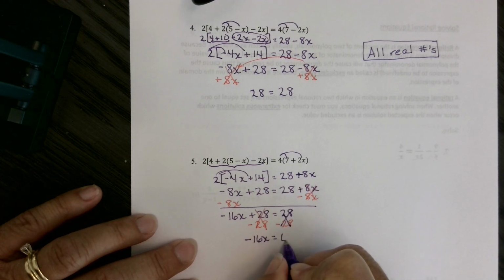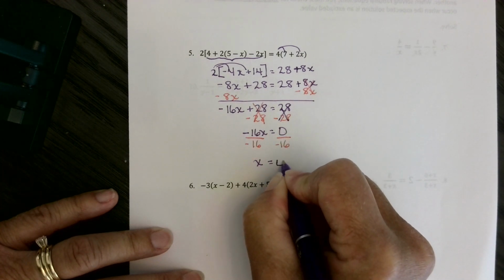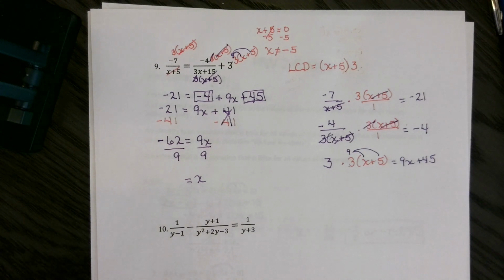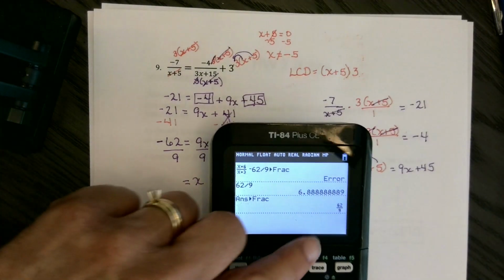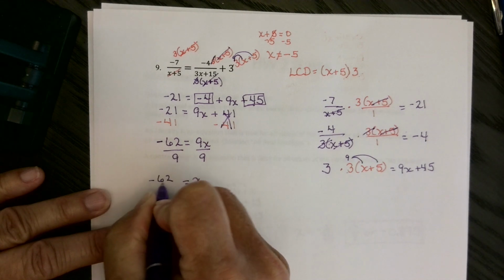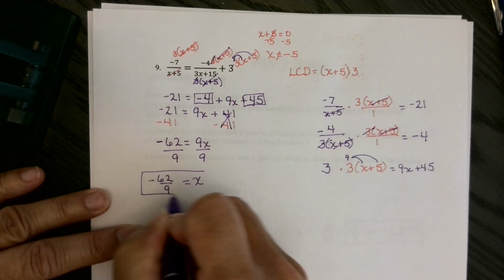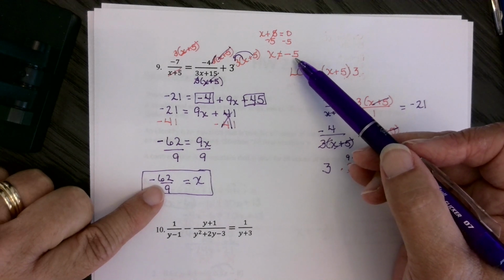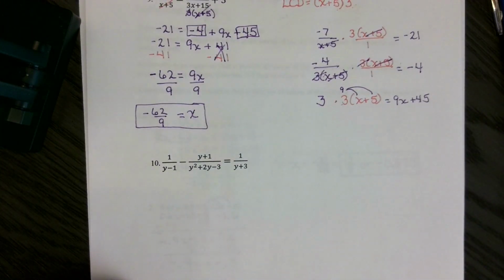1130 HW 2 (Solving Linear Equations-Part 2)